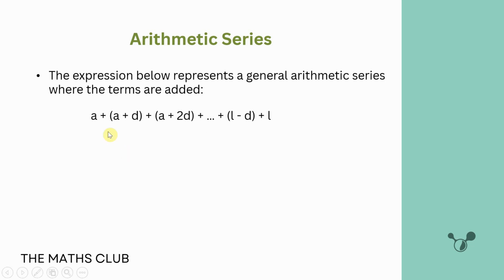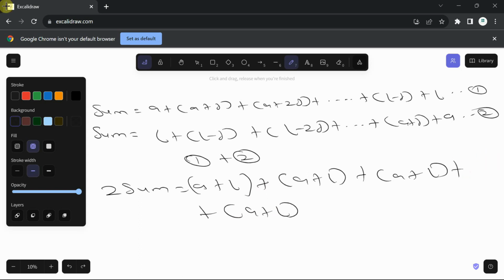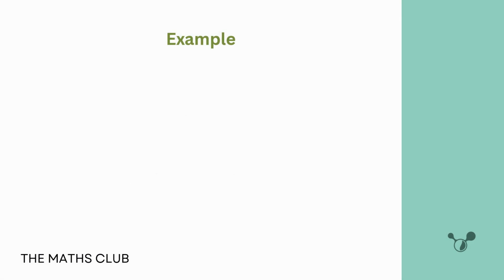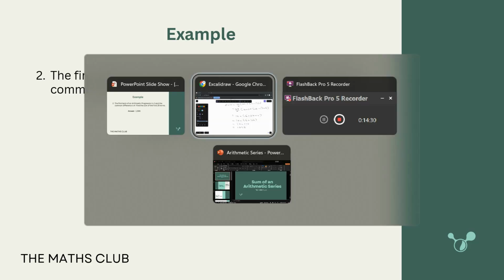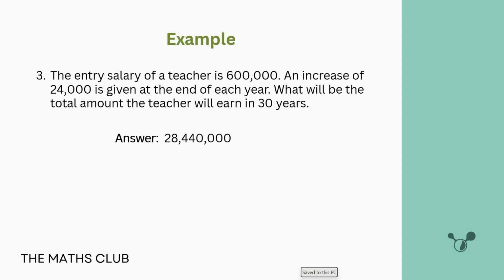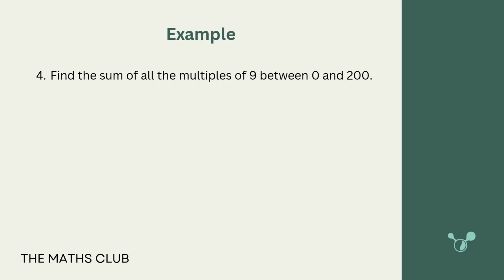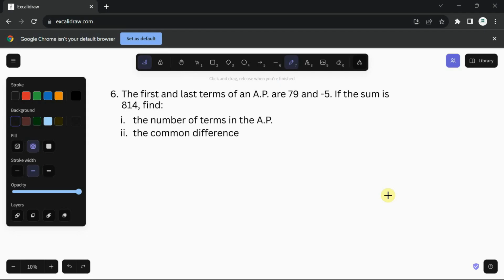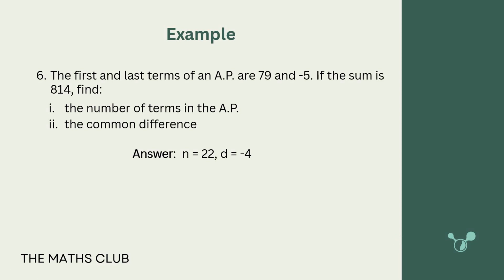Sum of Arithmetic Series / Progression (AP) | The Maths Club | WAEC | NECO | JAMB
Welcome to the Maths Club. In this video, we look into sum of arithmetic series, specifically tailored to the WAEC (West African Examinations Council) syllabus.

*Timestamps:*
00:00 Introduction
00:19 General form of Arithmetic Series
01:25 Proof of formular for the sum
06:39 Example 1
07:58 Example 2
10:11 Example 3
12:50 Example 4
15:57 Example 5
18:34 Example 6